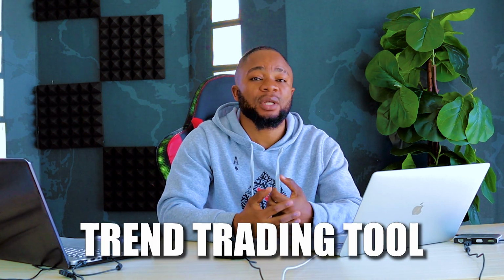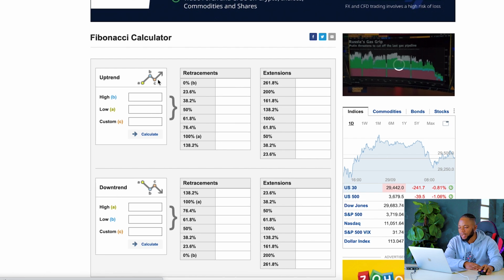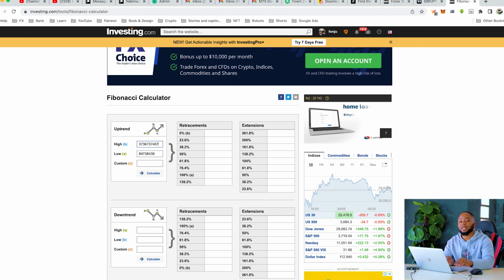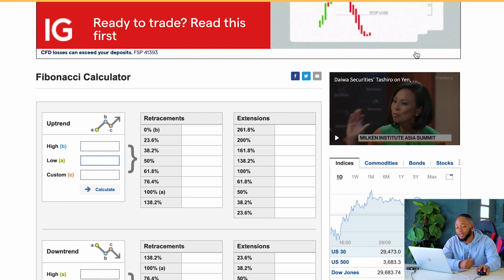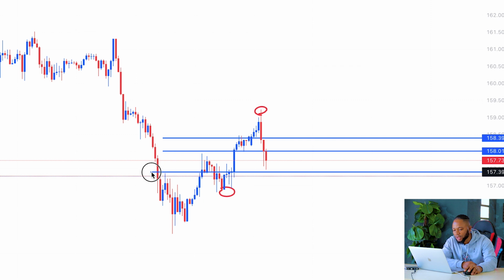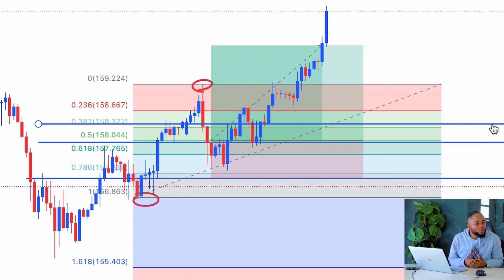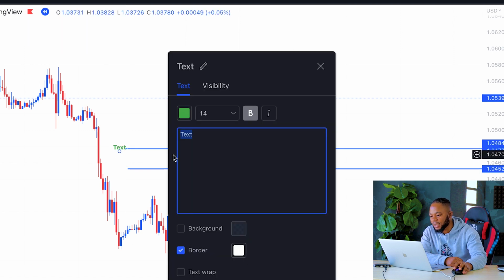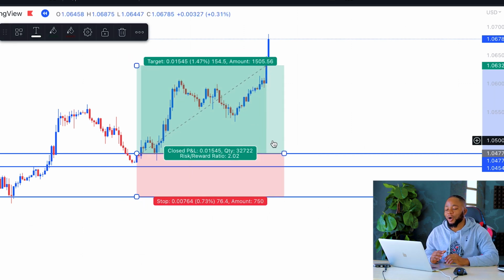The Ultimate FIBONACCI MODIFICATION Forex Strategy | First Time On Youtube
This is the first time you will fine this strategy modification explained on youtube. This simple strategy is very beginner friendly and you don't need any experience to be able to start making profits with this strategy. Watch the video till the end, leave a like on the video and let know if you have any questions on the comment section of the video.